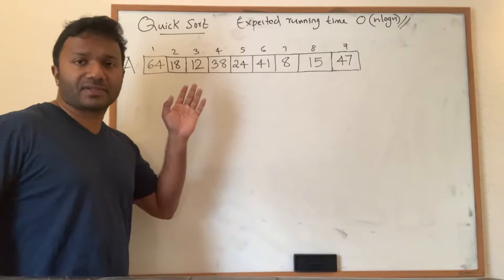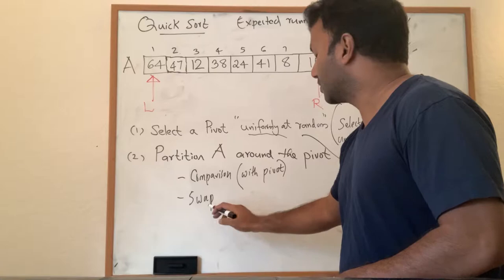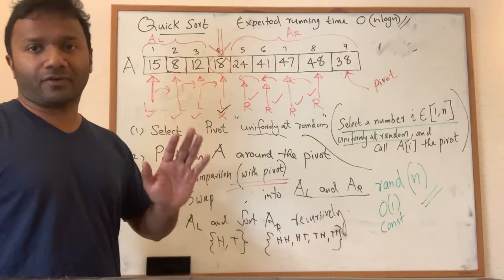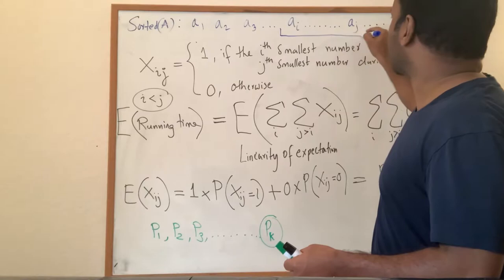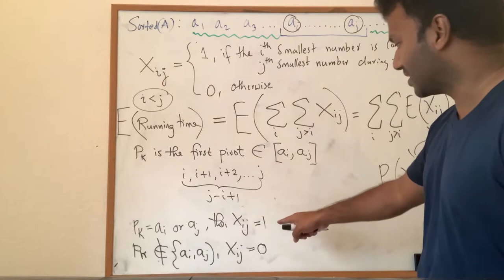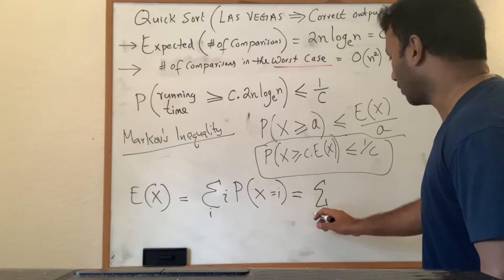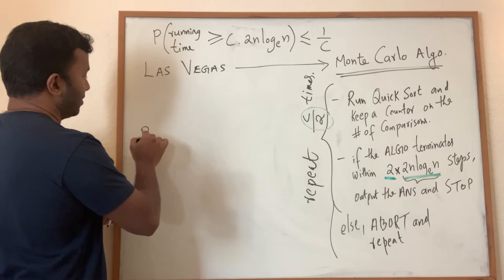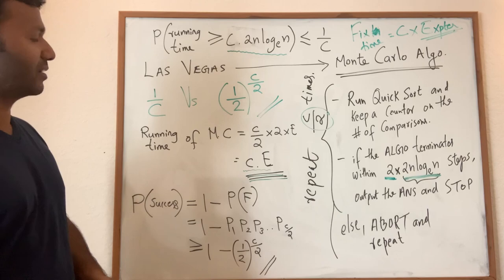2.9 - Quick Sort | Randomized Algorithms (Monte Carlo vs Las Vegas)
A simple Randomized (Las Vegas) algorithm for sorting in expected O(n log n) time. This can be converted to a Monte Carlo algorithm with O(n log n) worst case time.